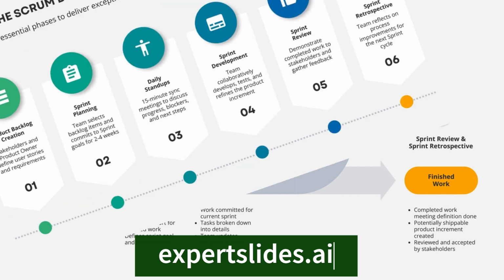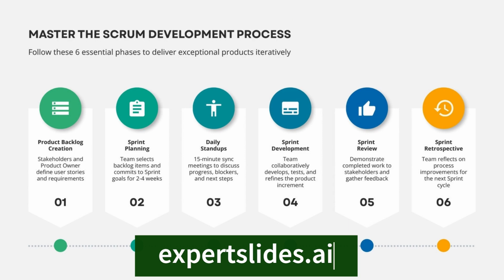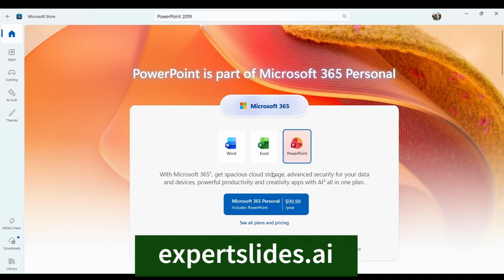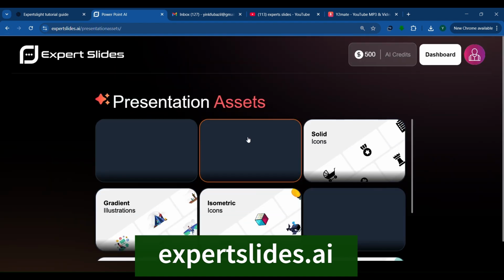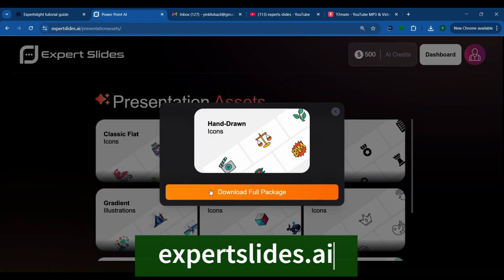ExpertSlides Tutorial 2025 Create Professional PowerPoint Slides Fast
Learn how ExpertSlides works and how it can help you create professional PowerPoint presentations fast  no design skills required!

In this faceless introductory tutorial, I explain:
✅ What ExpertSlides is
✅ How it works inside PowerPoint
✅ Key features and workflow

This video is perfect for students, professionals, consultants, trainers, and teams who want clean, professional slides without spending hours designing them.